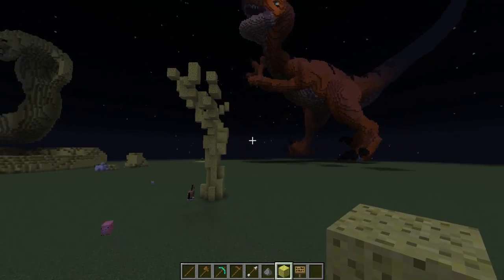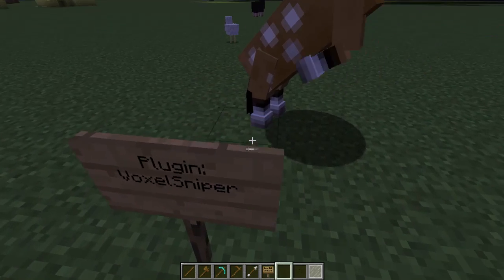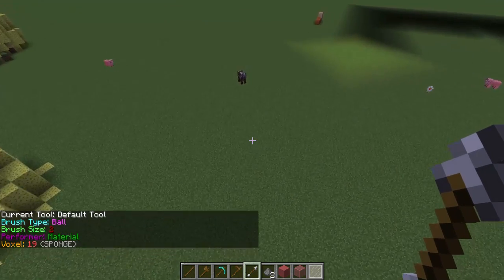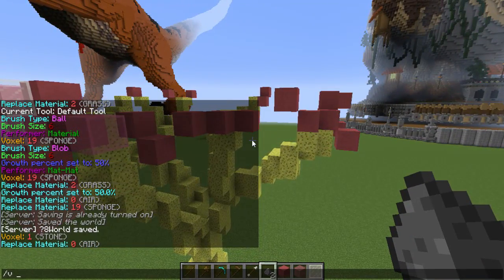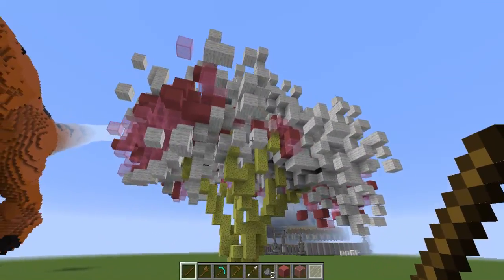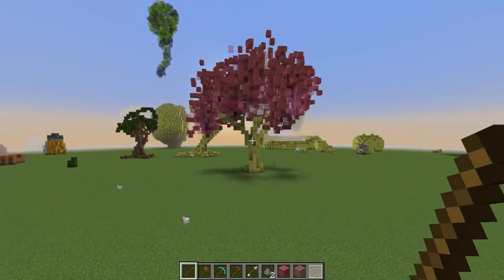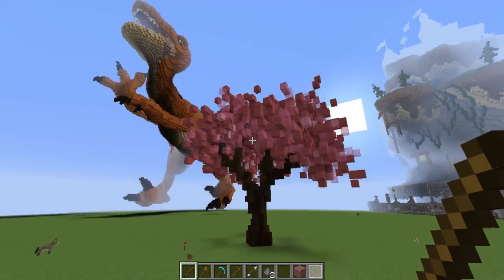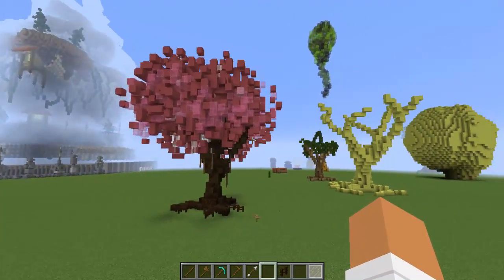How to build a "SAKURA TREE" (Building Tutorial #1)